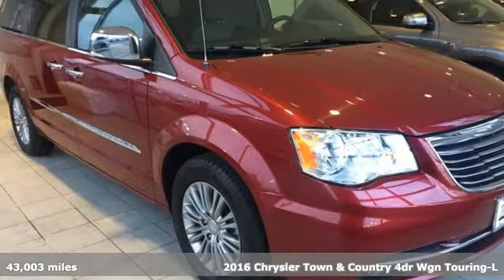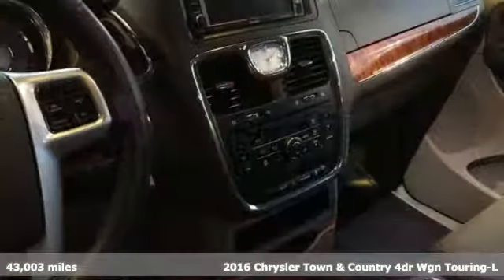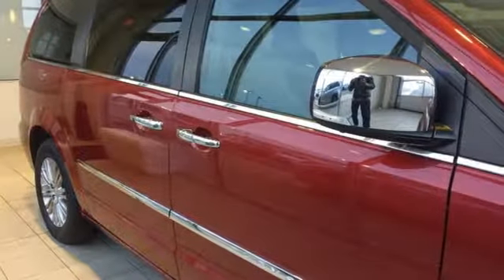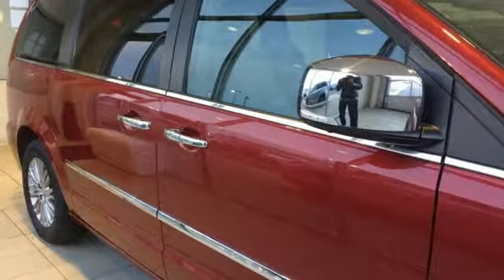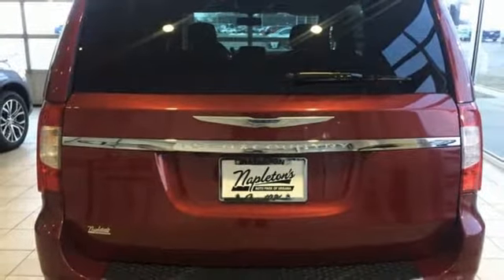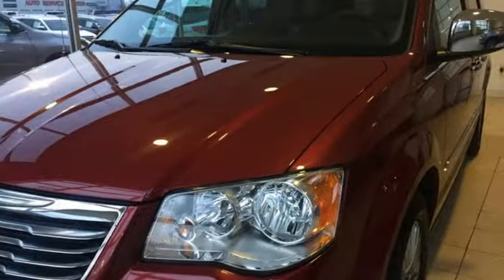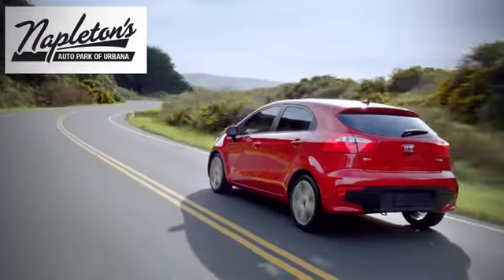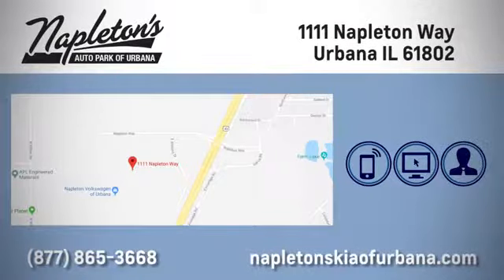Used 2016 Chrysler Town & Country Urbana IL Champaign, IL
Year: 2016
Make: Chrysler
Model: Town & Country
Trim: Touring-L
Engine: 3.6L 6-Cylinder SMPI DOHC
Transmission: 6-Speed Automatic
Color: Red
Interior: dk frost beige med beige
Mileage: 43003
Stock #: PDTPT59393
VIN: 2C4RC1CG8GR159393
Recent Arrival! 2016 Chrysler Town & Country in Deep Cherry Red Crystal, dk frost beige med beige Leather. Clean CARFAX. CARFAX One-Owner.brAwards:br * 2016 KBB.com Brand Image AwardsbrFREE Car Washes for the LIFE of your vehicle at Napleton's Auto Park, WiFi, Shuttle Service In Champaign, Urbana and Savoy, State-of-the-art service center with clean and comfortable children's play area, customer waiting area, and FREE refreshments. SERVING: CHAMPAIGN, URBANA, SPRINGFIELD, DECATUR, DANVILLE, RANTOUL, MAHOMET, CHARLESTON, MATTOON, SAVOY.

Address:
1111 O'Brien Dr